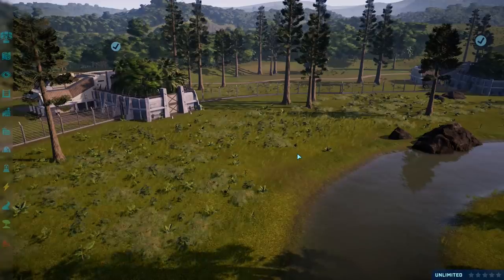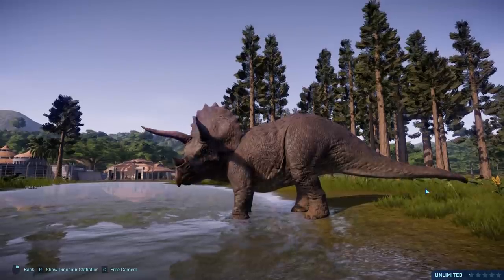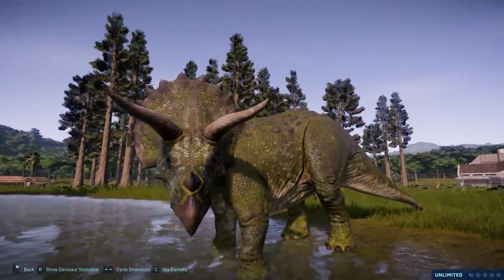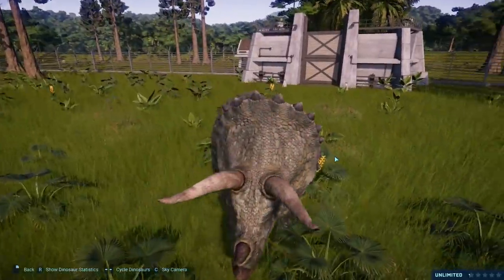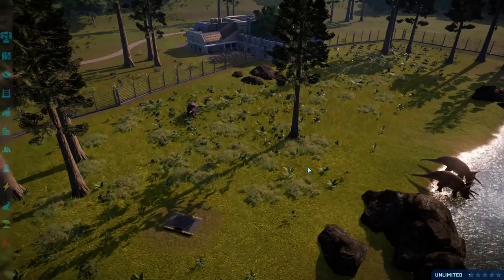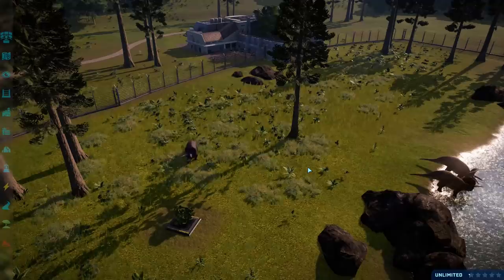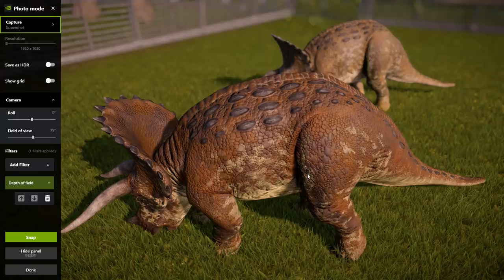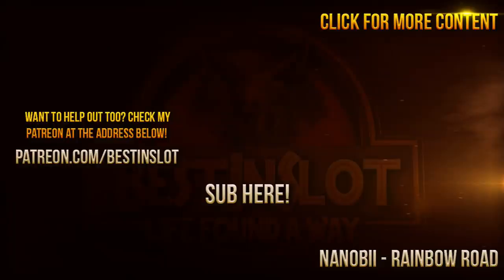NEW Triceratops Skins & Remodel! Comparison Images (Return To Jurassic Park DLC)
Return To Jurassic Park remodels the Triceratops and adds a bunch of beautiful new skins to its collection - how does it compare to the Jurassic World version? We'll do a comparison in this video!

ABOUT LETS PLAY JURASSIC WORLD: EVOLUTION: RETURN TO JURASSIC PARK
Welcome back to Jurassic Park…
Following the events of the iconic 1993 film, you are invited to return to the island where it all started.
Reclaim the park from the dinosaurs, rebuild beloved locations, and overcome brand new challenges guided by Dr. Alan Grant, Dr. Ellie Sattler, and Dr. Ian Malcolm in an original narrative voiced by the film cast.
The pack features Jurassic Park-inspired attractions such as the Main Gates and Jurassic Park Tour, new dinosaurs such as the Compsognathus and Pteranodon, legacy skin variants, and much more.
In addition, you can also replay all existing Jurassic World Evolution challenge and sandbox levels with a 1993-inspired overlay and inventory!

For Adventure!